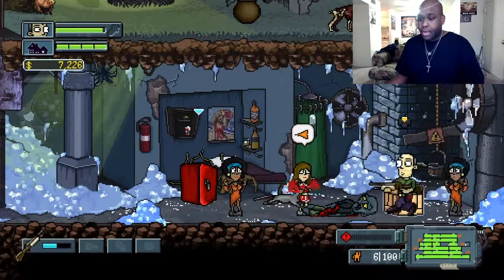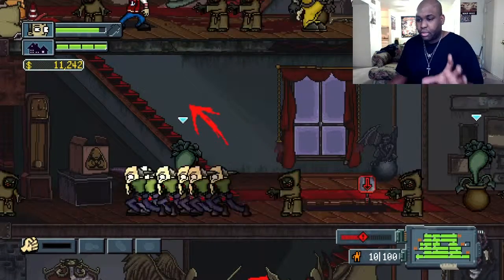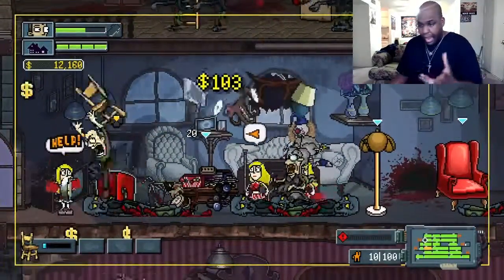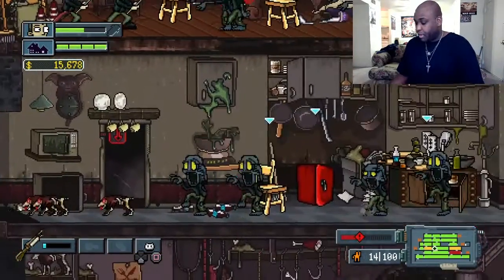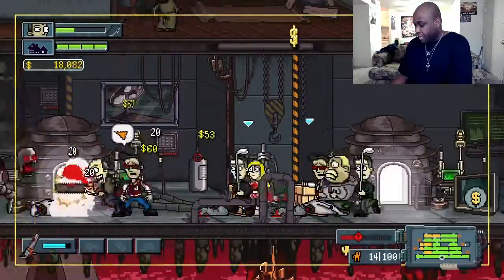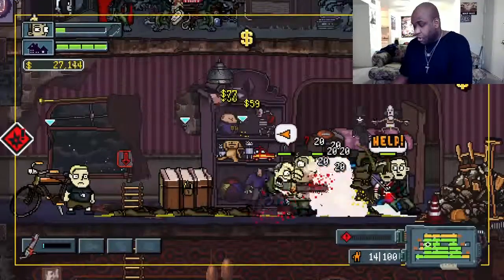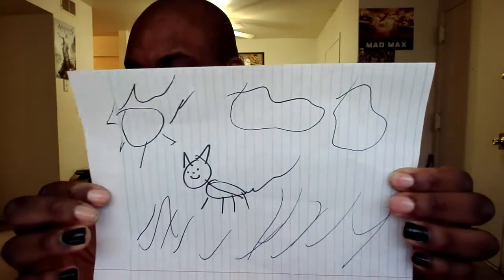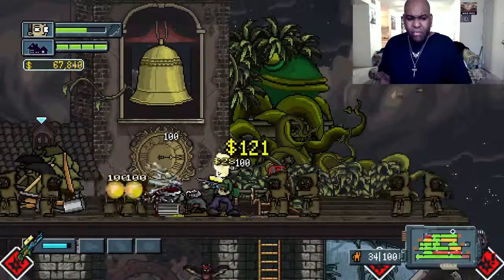Sony is promoting crappy shovelware games! Life of Black Tiger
Wtf Sony shovelware on consoles now not cool at all.